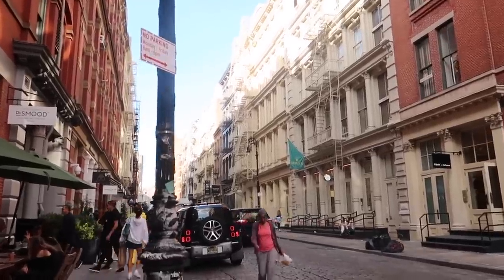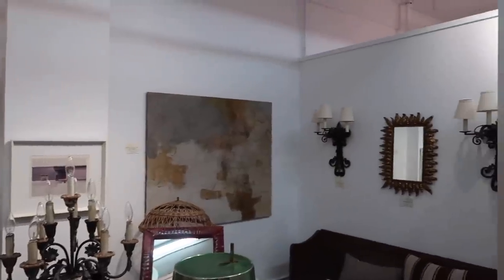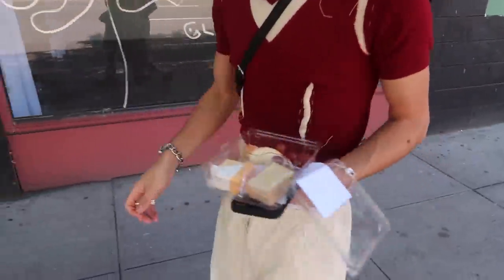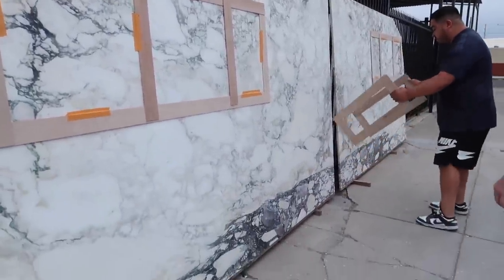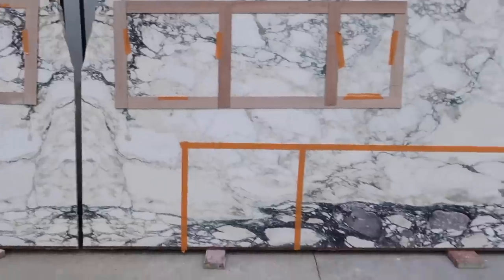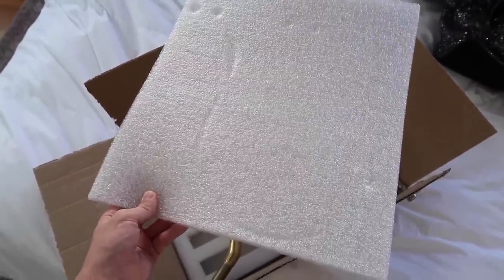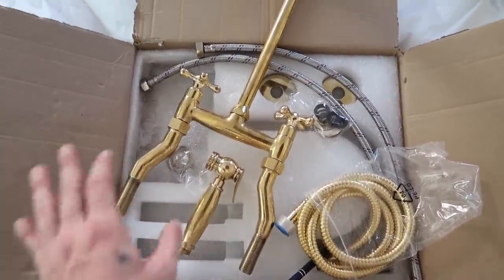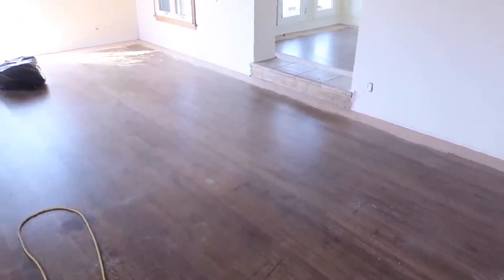Did I make the right choice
Hello!! It's been a pretty busy couple weeks in the Lone Fox household! I traveled to New York for a few work meetings and explored the city. The marble countertops were patterned and placed to be cut along with the original hardwoods getting a refresh! What color would you stain the new floors?